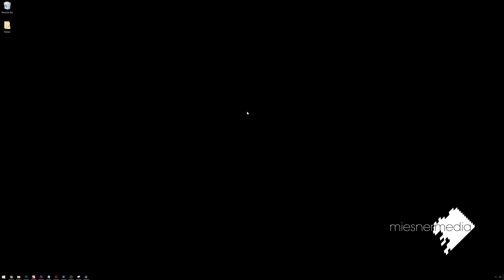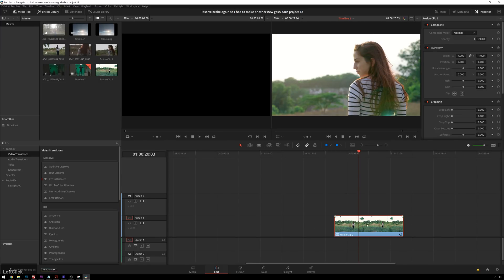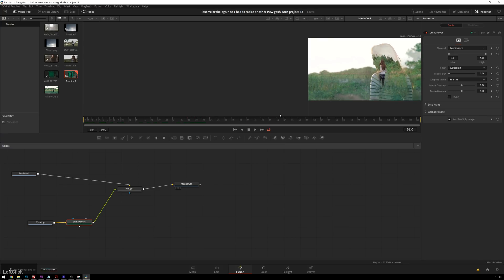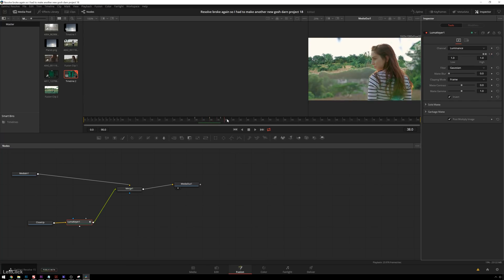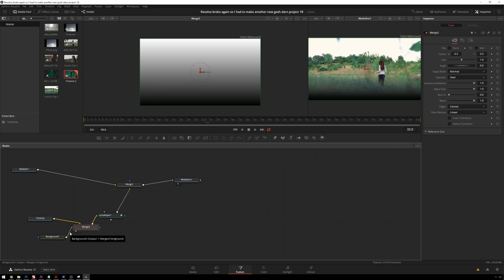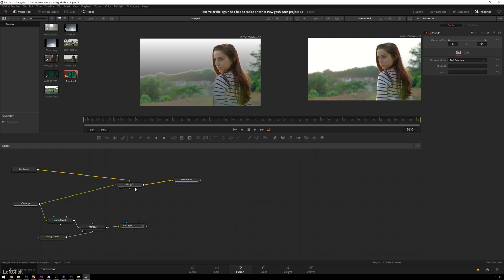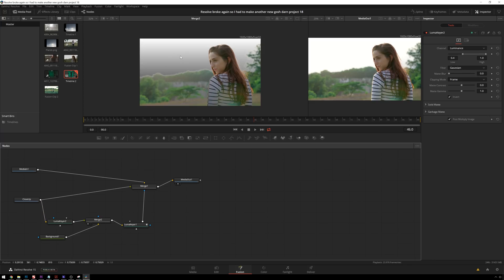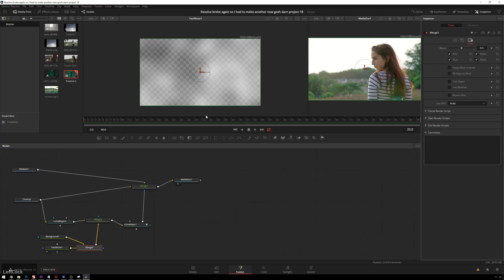Cool Luma Fade Transition Effect - Davinci Resolve 15/Fusion Tutorial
Kids like the Luma Fade transition and its easy to do in Fusion. Let this tutorial be your guide to achieving more Instagram followers.